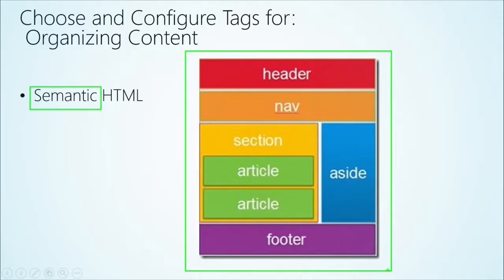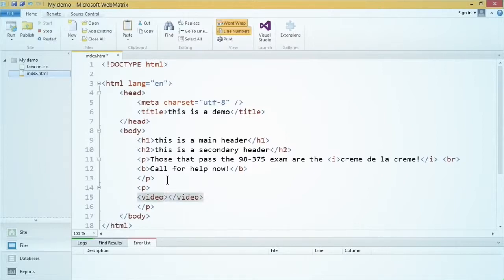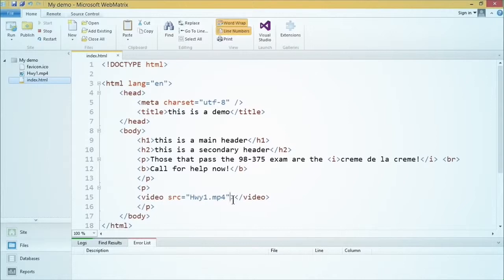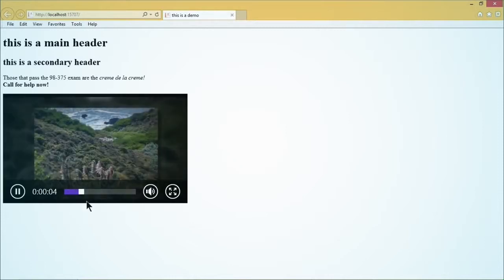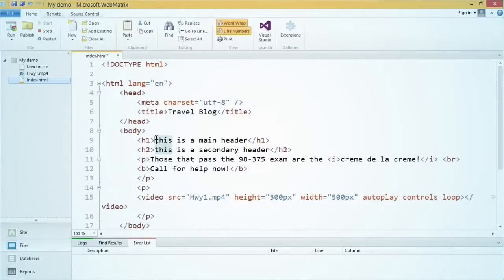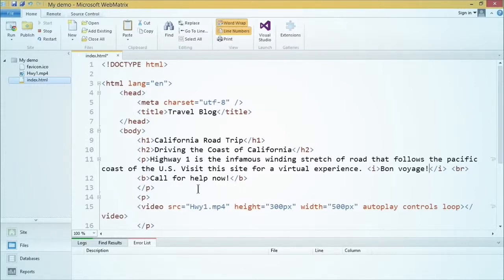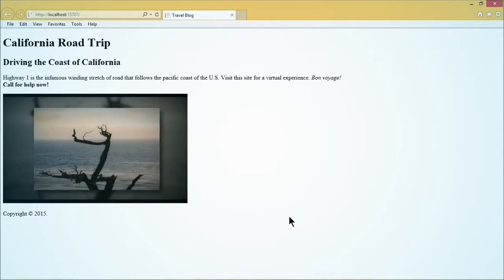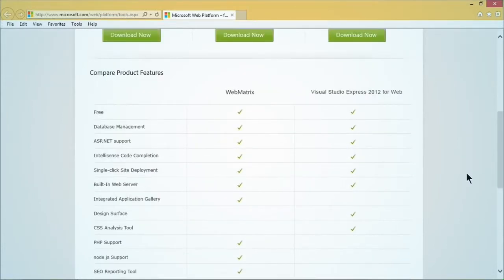HTML5 Apps Development Fundamentals Tutorial #4